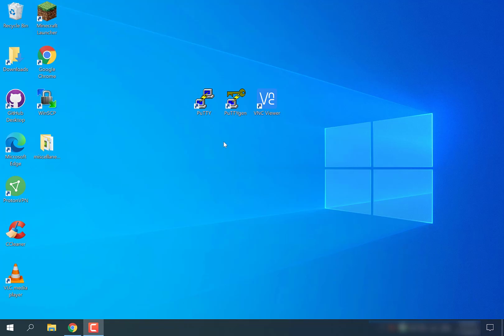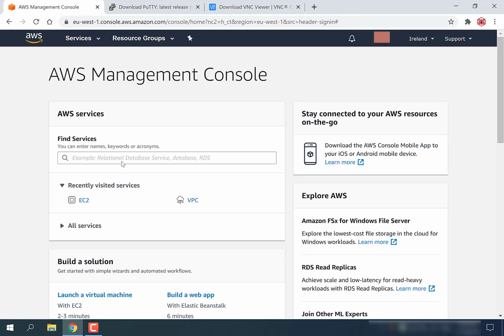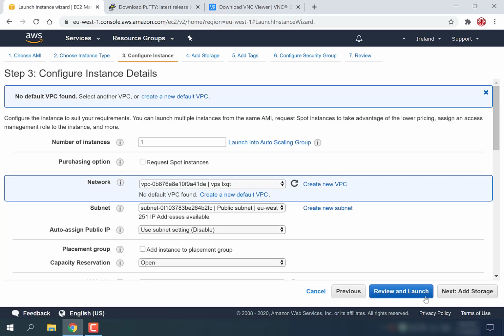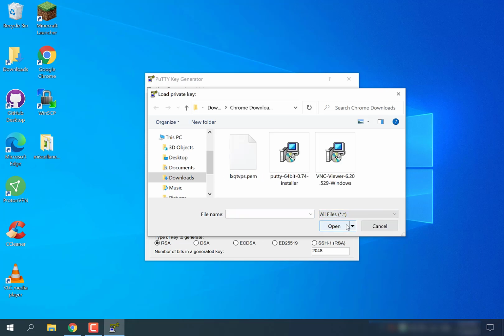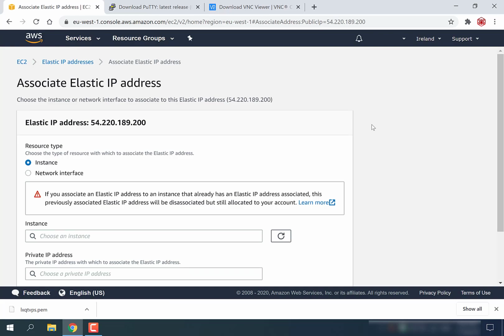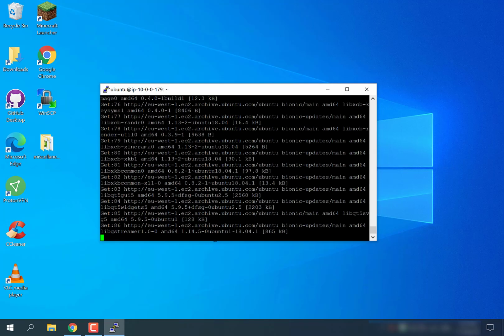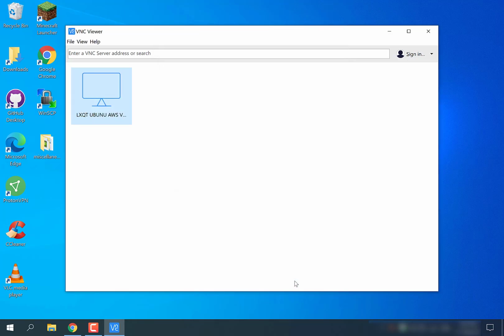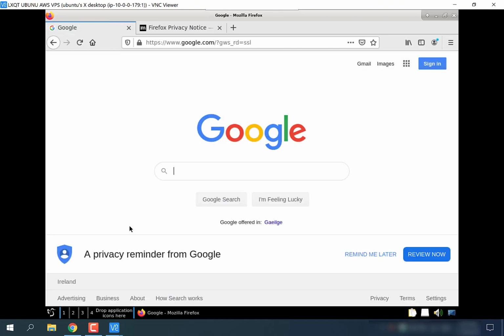How To Host A VPS On Amazon Web Services (AWS) With Ubuntu LXQT Desktop Environment Using EC2 & VPC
AWS free tier benefits

Timestamps:
Intro 0:00
Downloading & Installing PuTTy and PuTTygen
Downloading & Installing RealVNC VNC Viewer
Signing Up & Logging into AWS
Launching VPC instance
Launching EC2 instance
Download Amazon EC2 Key Pair
Allocating  a Public Elastic IP address
Generating Private Key using PuTTYgen
Authenticating Private Key using PuTTY
Attempting to Log into the VPS
Associating an Elastic IP address to EC2 & VPC instances
Logging into the VPS Host Name using PuTTY SSH on port 22
Configuring the VPS - Installing Programs
Manual VPS Reboot
Launch VNC server
Open Port 5901 using a TCP protocol
Connect to VNC server with RealVNC's VNC Viewer
Outro

Commands:
sudo apt-get update
sudo apt-get install tightvncserver
sudo apt-get install lxqt
sudo reboot

or Reboot the VPS server manually like in this video

vncserver
Enter a password
Verify the password you entered
Congratulations your VNC server is now running!

Optional: You can install an alternate Desktop Envrionment such as XFCE if your VPS has more memory. XFCE is a stable, light and configurable desktop environment.

Optional commands:
sudo apt-get install xubuntu-desktop
sudo apt-get install default-jre
The above command will install Java if you plant on running a gaming servers or other programs on your VPS.

Note: Right click on your mouse to paste the following commands into the CMD terminal for ease of use.

What is Amazon Elastic Compute Cloud (EC2)
Amazon Elastic Compute Cloud (Amazon EC2) is a web service that provides secure, resizable compute capacity in the cloud. It is designed to make web-scale cloud computing easier for developers. It provides you with complete control of your computing resources and lets you run on Amazon’s proven computing environment.

Amazon Virtual Private Cloud (VPC)
Amazon Virtual Private Cloud (Amazon VPC) lets you provision a logically isolated section of the AWS Cloud where you can launch AWS resources in a virtual network that you define. You have complete control over your virtual networking environment, including selection of your own IP address range, creation of subnets, and configuration of route tables and network gateways. You can use both IPv4 and IPv6 in your VPC for secure and easy access to resources and applications.

LXQt is a lightweight Qt desktop environment.

Historically, LXQt is the product of the merge between LXDE-Qt, an initial Qt flavour of LXDE, and Razor-qt, a project aiming to develop a Qt based desktop environment with similar objectives as the current LXQt.
LXQt was first supposed to become the successor of LXDE one day but as of 09/2016 both desktop environments will keep coexisting for the time being.

Ubuntu is a complete Linux operating system, freely available with both community and professional support.

Free Tier AWS Ubuntu Server Specifications (Specs)
Ubuntu Server 18.04 LTS
t2.micro (Variable ECUs, 1 vCPUs, 2.5 GHz, Intel Xeon Family, 1 GiB memory, EBS only)

What is PuTTy & PuTTygen?

PuTTY is an SSH and telnet client, developed originally by Simon Tatham for the Windows platform. PuTTY is open source software that is available with source code and is developed and supported by a group of volunteers.

PuTTYgen is a key generator tool for creating pairs of public and private SSH keys

What is Real VNC Viewer?
RealVNC is a company that provides remote access software. The software consists of a server (VNC Server) and client (VNC Viewer) application for the Virtual Network Computing (VNC) protocol to control another computer's screen remotely.

How to Host a Website on Amazon Web Services (AWS) - S3, Route 53, CloudFront, & Certificate Manager